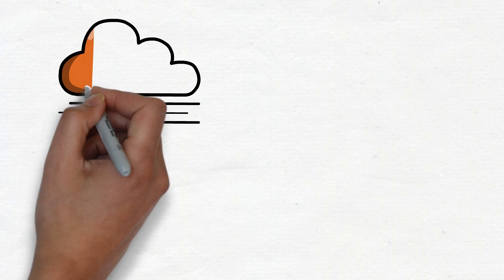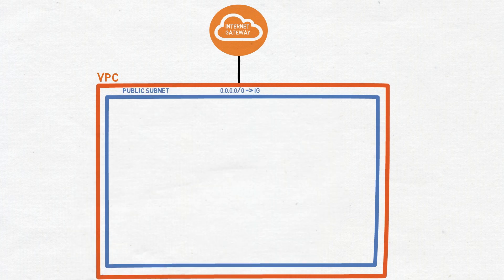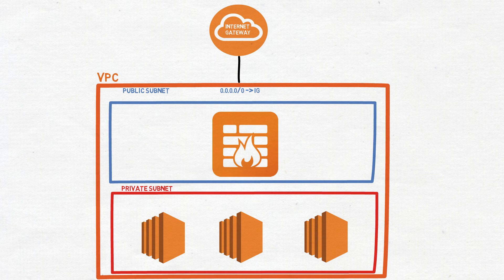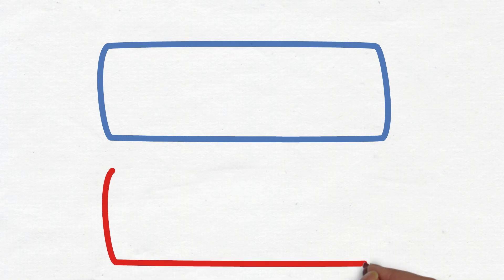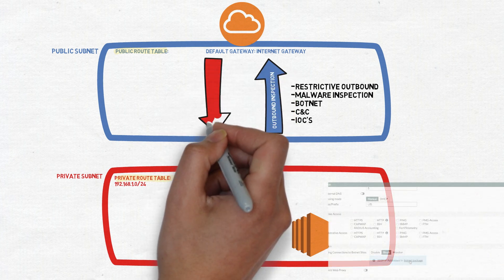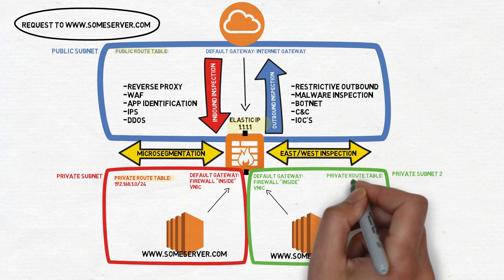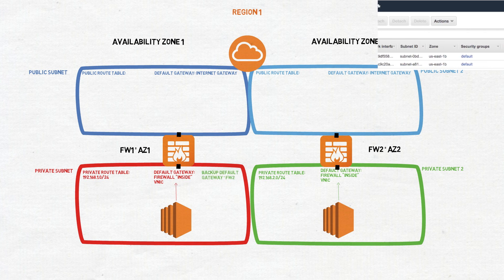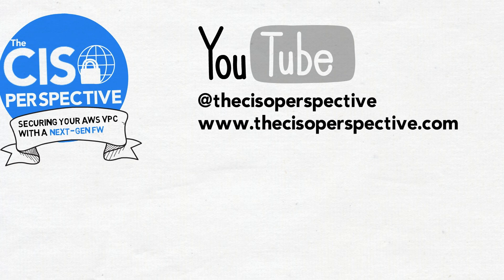Securing Your AWS Virtual Private Cloud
AWS' "Shared Responsibility Model" states that customers are responsible for security in their cloud. In this video, we'll cover how to design a secure VPC using a Next-Gen Firewall from the AWS Marketplace.

VPC Basics: 0:52
Segmenting AWS Traffic : 2:07
VPC Network Flow: 2:26
NGFW Design in AWS: 3:23
East to West (Micro Segmentation): 4:53
High Availability: 5:50
Vendor HA: 6:33